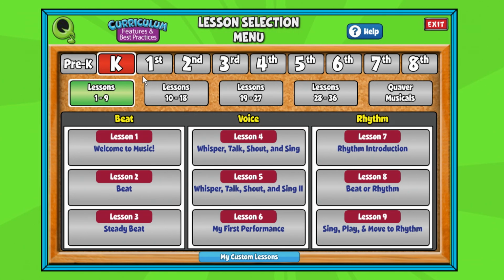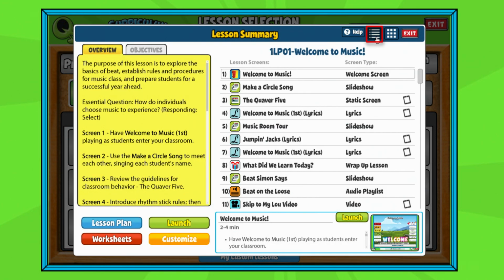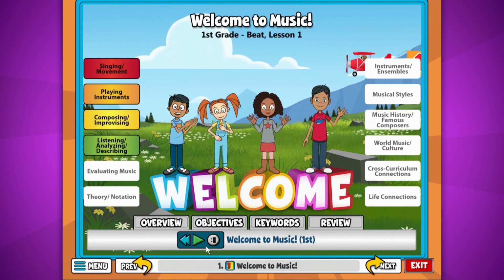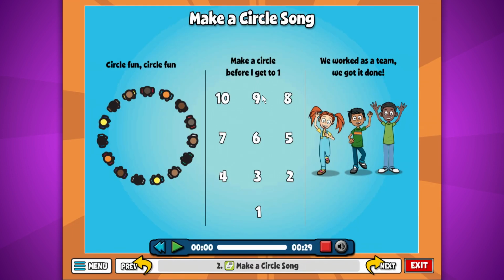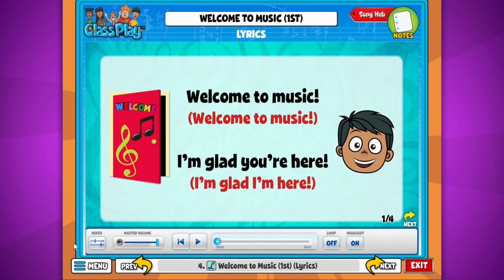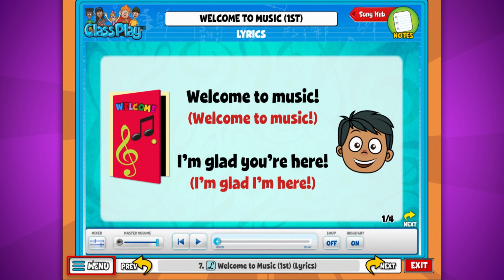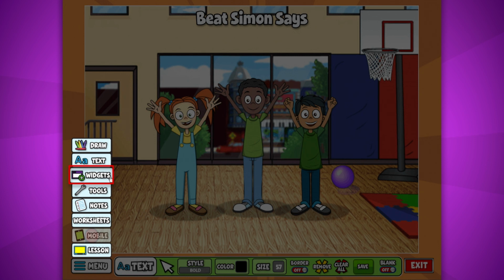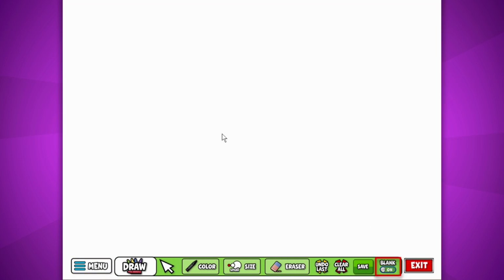How to Use a QuaverMusic Lesson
Join Director of Training Emily Hopkins as she demonstrates how to use a QuaverMusic lesson!